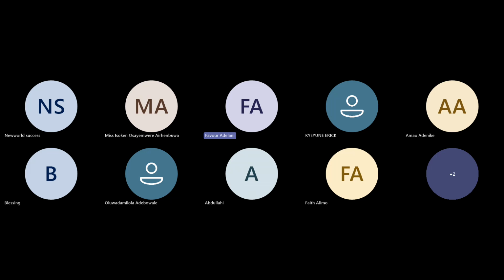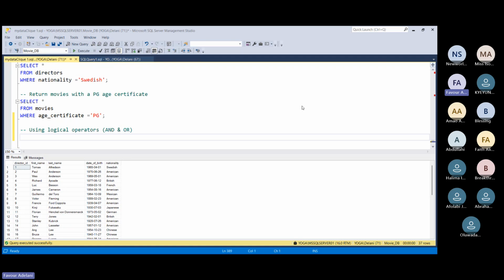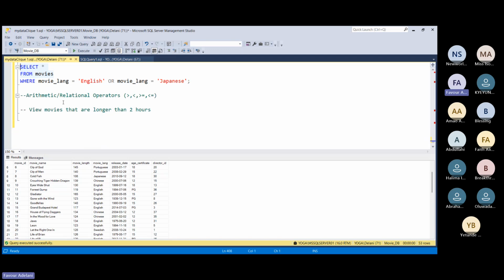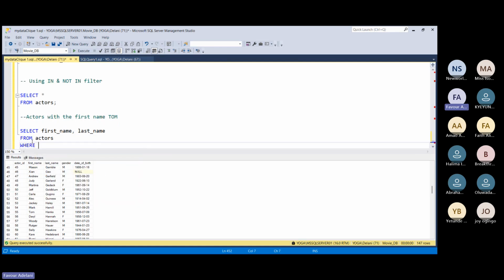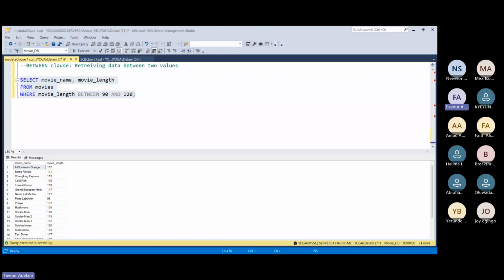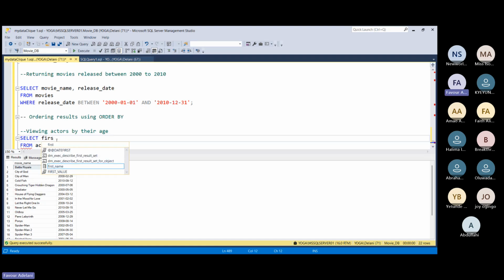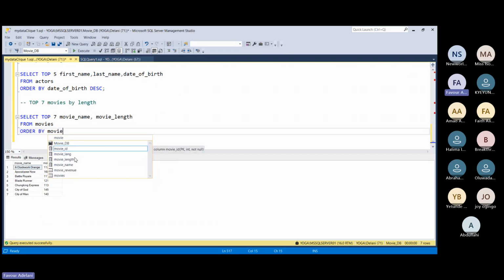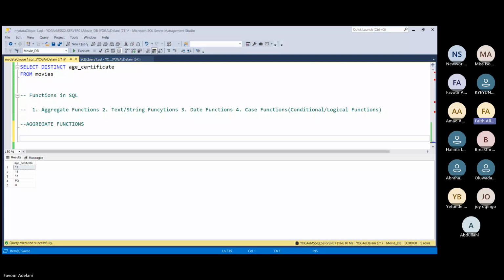Data Analytics | SQL CLASS 2 | Clique 2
This recording is the recording for sql class 2 for clique 2